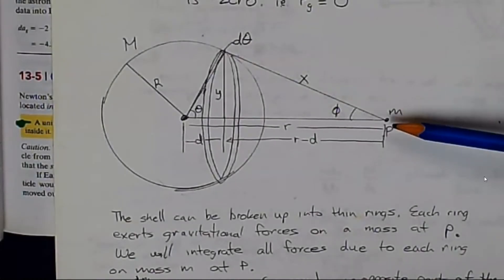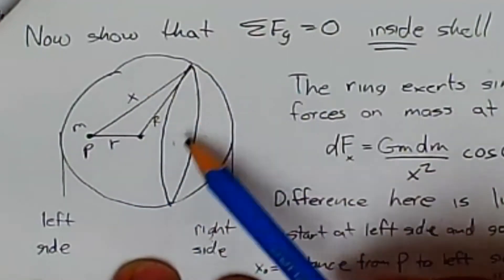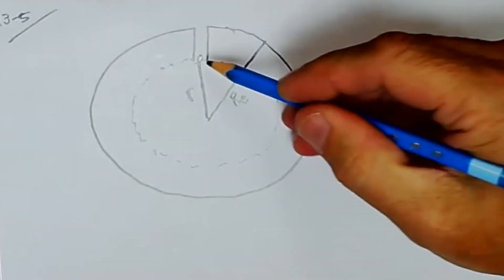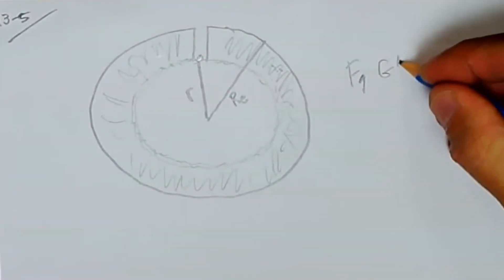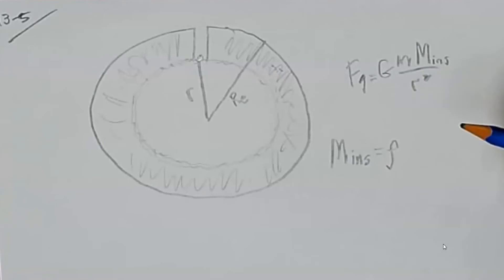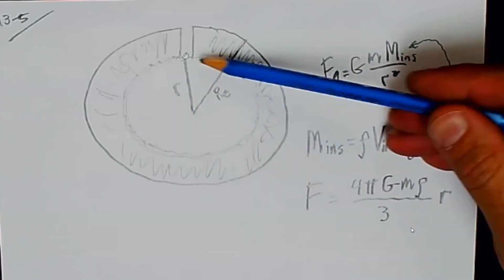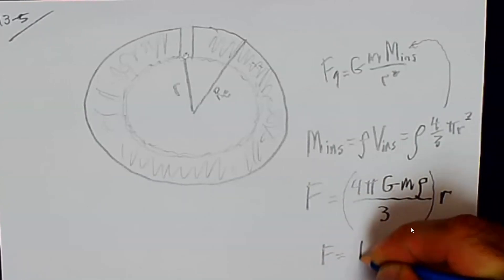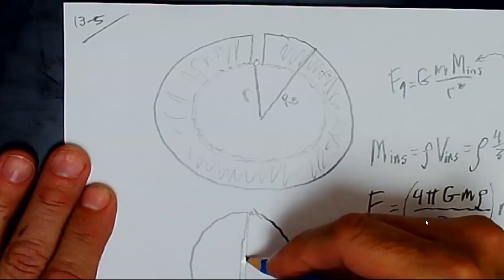13-5 Gravitation Inside the Earth